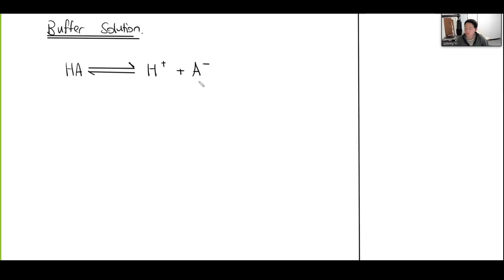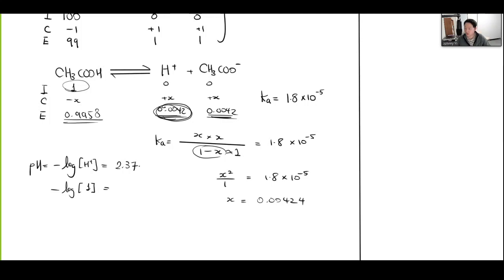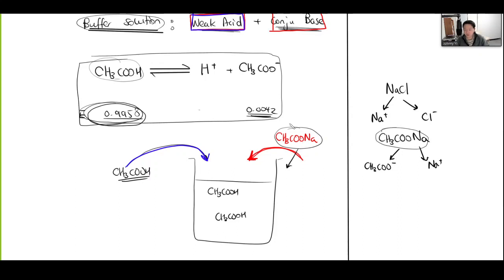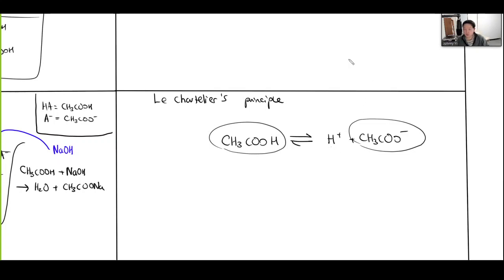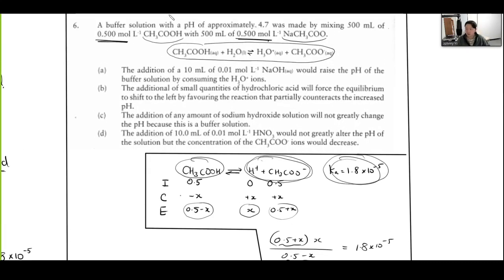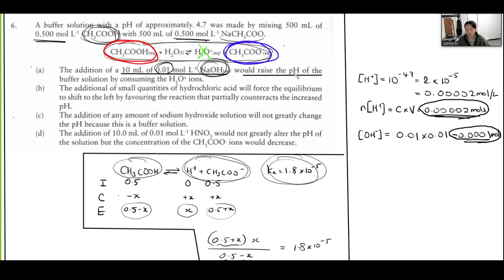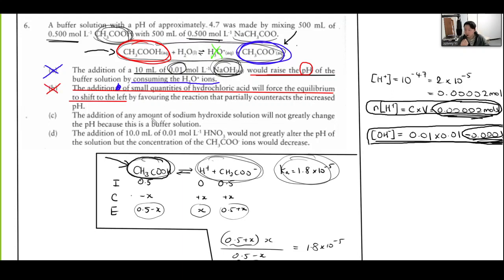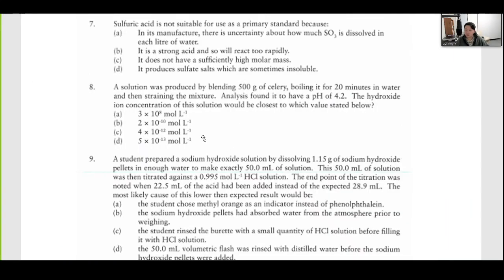Understanding Weak Acid and Buffer Solution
Step by Step understanding Weak Acid, Ka, and how Ka can be used to calculate pH. Buffer solution is made of not just weak acid alone but with its conjugate base. When strong acid is added, the strong conjugate base takes care of the acid and neutralizes. When strong base is added, the weak acid reacts with the base and neutralises.